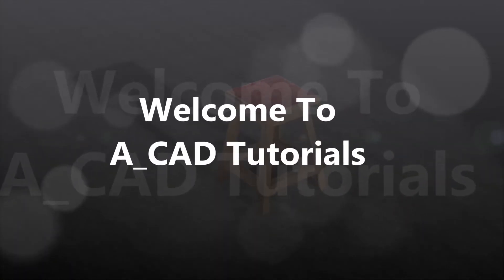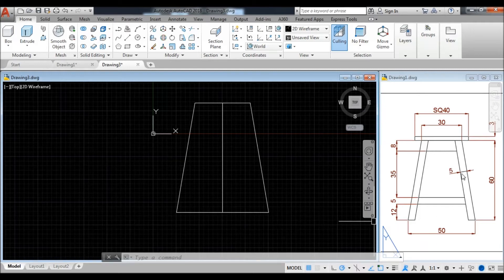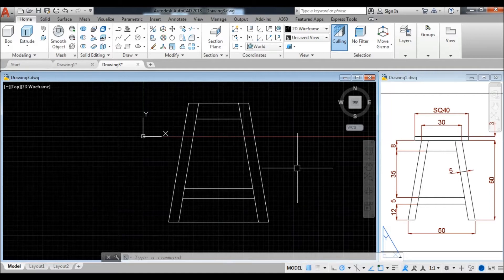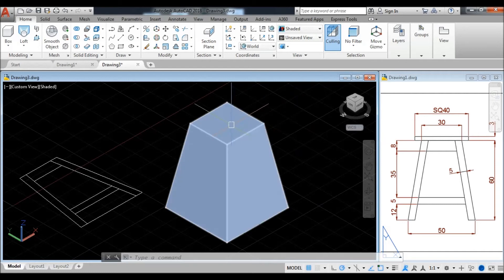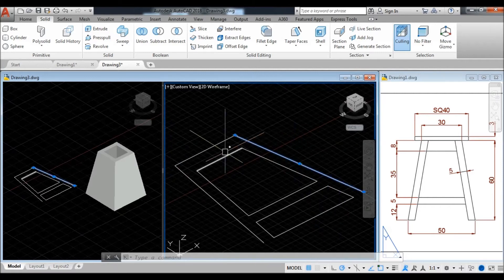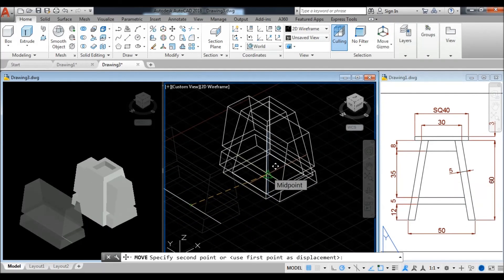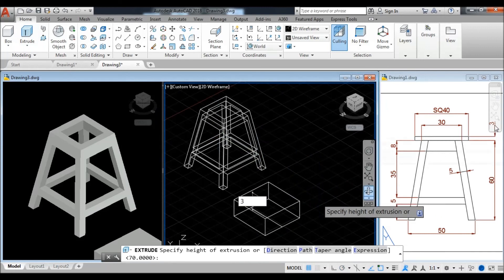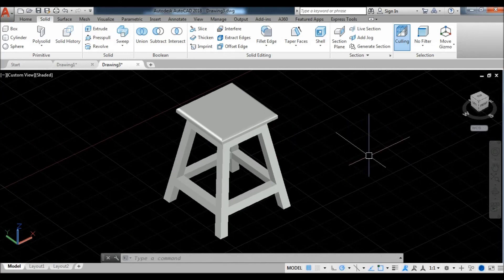AutoCAD 3D Modeling - Stool Tutorial Part 1 - Apply Material Texture + Lighting + Rendering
in this part 1 Tutorial  We make 3D model of stool
Follow my steps and complete the 3D model
In the next Tutorial part 2 We see Apply material texture , light setting and rendering